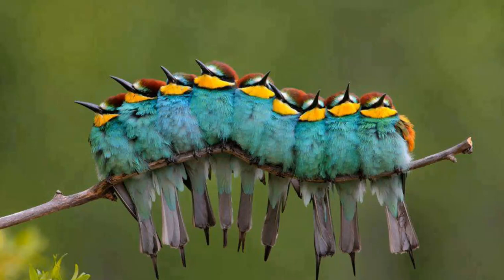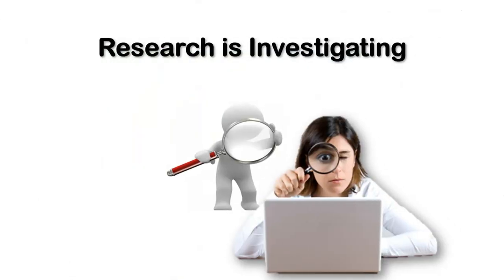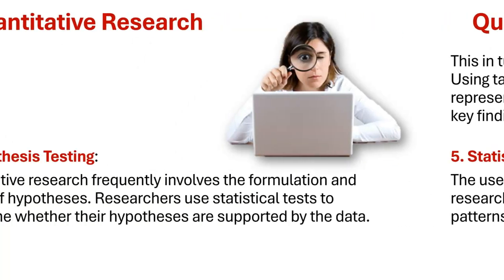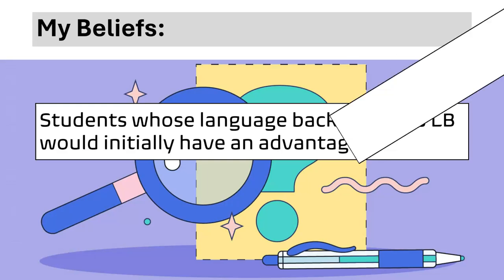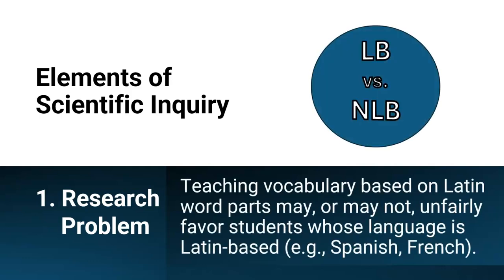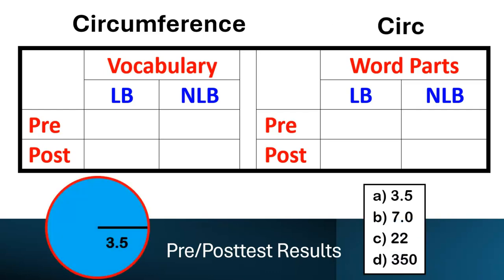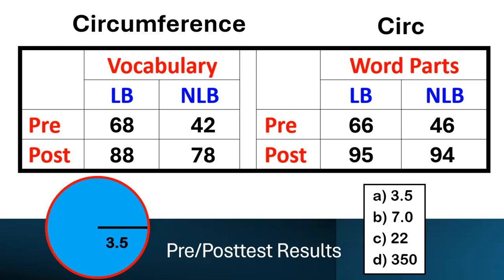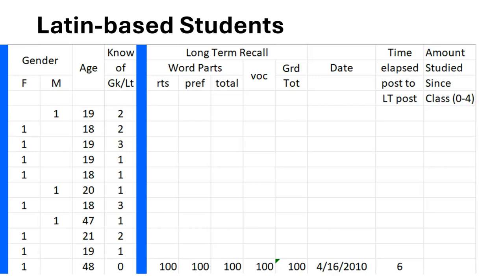1 1 The Nature of Research pt 1